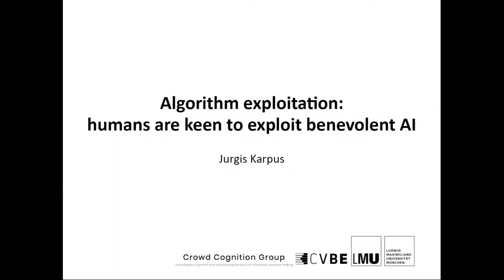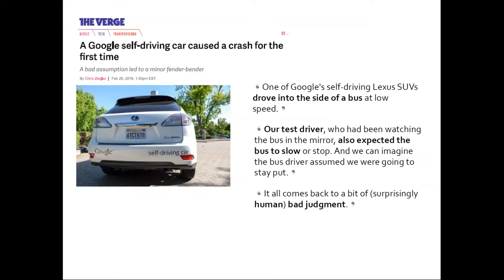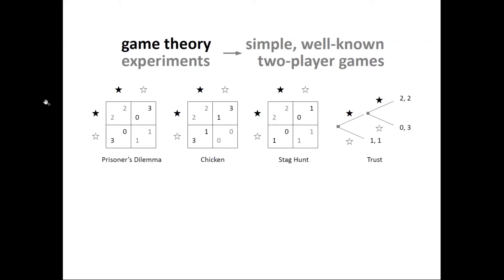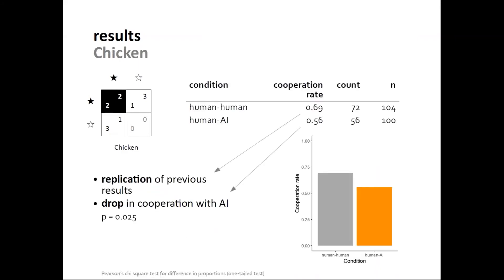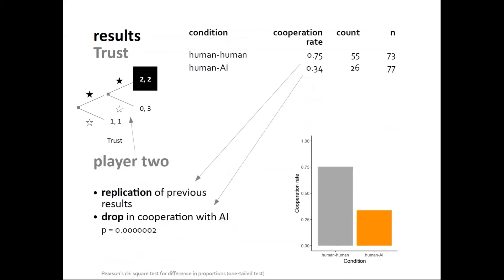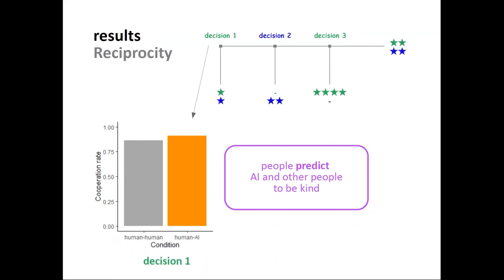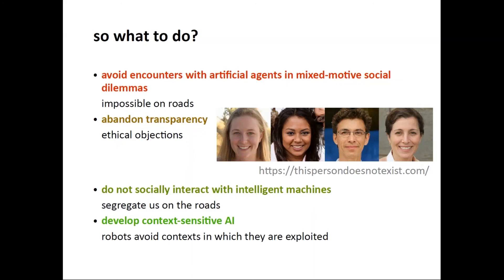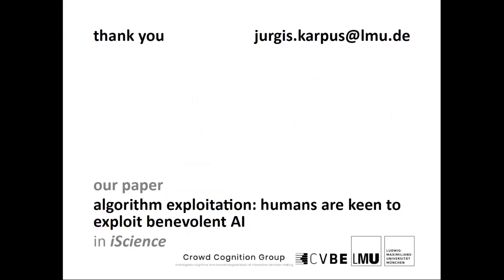CHM Seminar Series: Algorithm Exploitation: Humans are keen to exploit benevolent AI — Jurgis Karpus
Jurgis Karpus, Postdoctoral Researcher Cognition, Values, Behaviour group
Faculty of Philosophy, LMU Munich
„Algorithm Exploitation : Humans are keen to exploit benevolent AI“

Talk held on October 19, 2021 for Colloquium of the Center for Humans and Machines at the Max Planck Institute for Human Development, Berlin.

Abstract:
We cooperate with other people despite the risk of being exploited or hurt. If future artificial intelligence (AI) systems are benevolent and cooperative toward us, what will we do in return? In this talk, I will report on our findings from classic social dilemma economic games and a newly designed game of Reciprocity, showing that our cooperative dispositions are weaker when we interact with AI.

Jurgis Karpus discusses new questions and developments which have followed their initial project - one, regarding the relevance & limits of game-theory for studying social interactions with AI, and the second, regarding the cross-cultural and psychological dimensions to take into account.

About the Speaker: I completed my PhD in philosophy at King’s College London and am now a postdoctoral researcher in the Cognition, Values, Behaviour and the Crowd Cognition research groups at LMU Munich. My research lies at the intersection of philosophy, economics, and psychology. In particular, I focus on rational choice and game theory. I am primarily interested in the modes of reasoning by which we arrive at personal decisions when we socially interact with fellow humans and autonomous artificial agents.